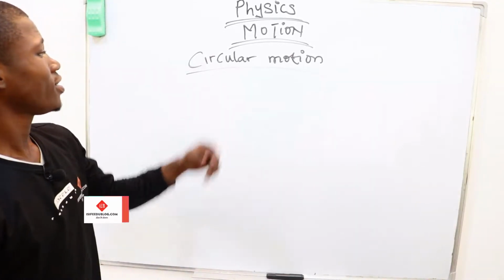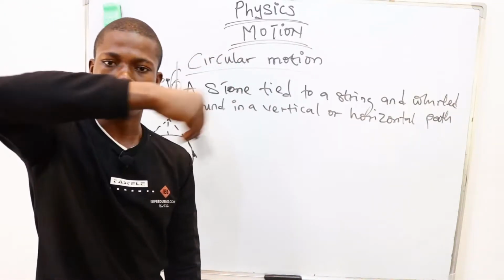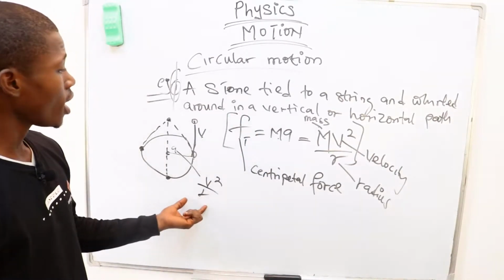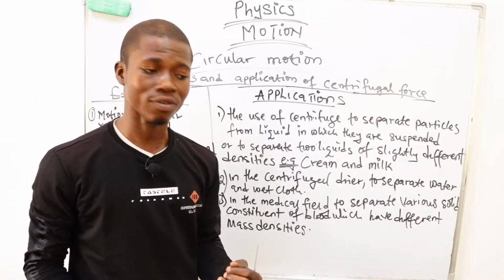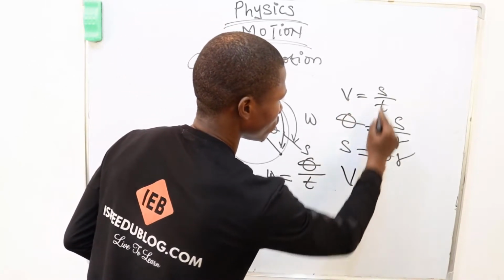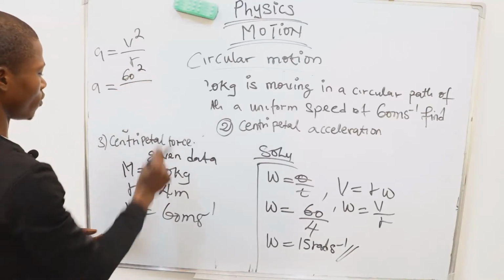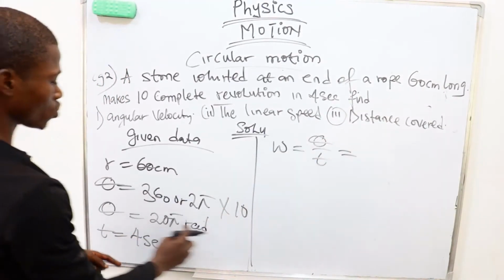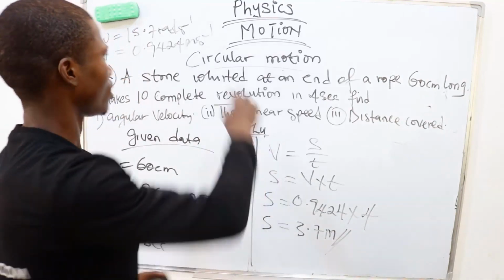Motion-2 Circular Motion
Motion-2 deals with all the movement of a body round a circular path, which is termed circular motion.
When an object moves in a circular path, it is constantly accelerating because its velocity is constantly changing direction. This acceleration is what we refer to as centripetal acceleration because it points towards the center of the circle. By Newton's first law, if there is acceleration, there must be a net force. The net force always points in the same direction as the acceleration. Therefore, there must be a force acting on the object that points towards the center. It is this force that we refer to as a centripetal force. Note that a centripetal force is not a force in its own right, it is simply a type of force. If you attach a ball to a string and then whirl the ball around in a horizontal circle, the force of tension is the centripetal force. When the Earth orbits the sun, the force of gravity is the centripetal force. When a car negotiates a circular curve in the road, the centripetal force is static friction.

The angular velocity of an object is the object's angular displacement with respect to time. When an object is

ISIFE EDUBLOG